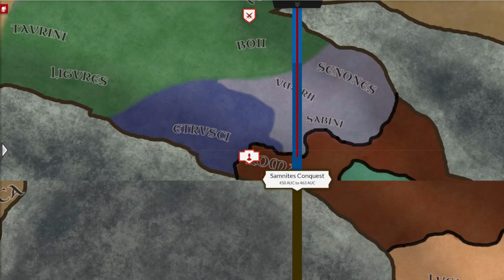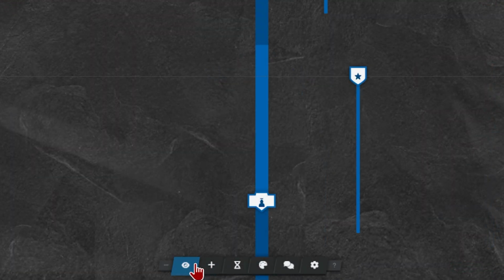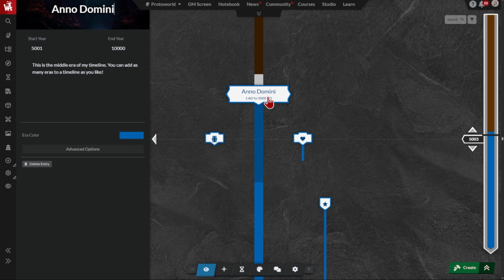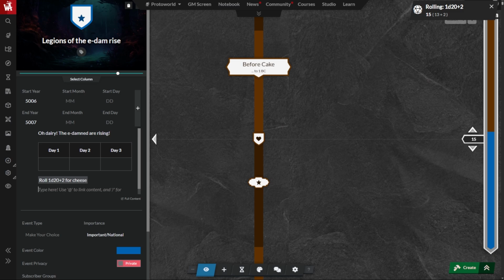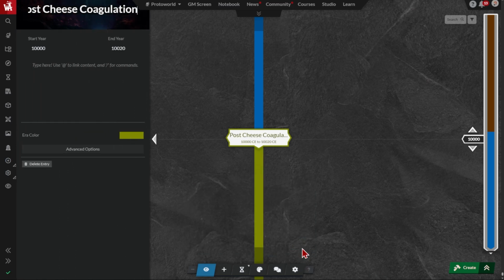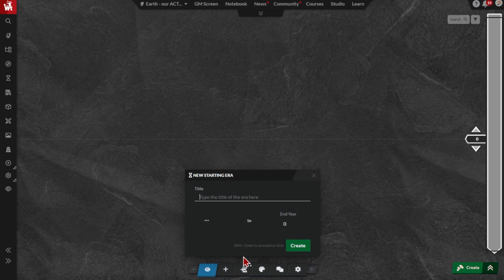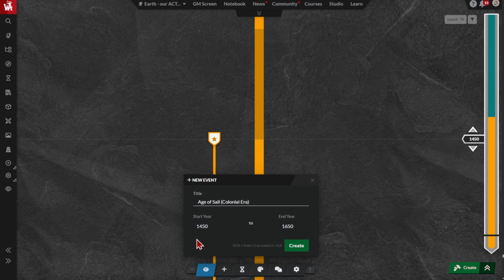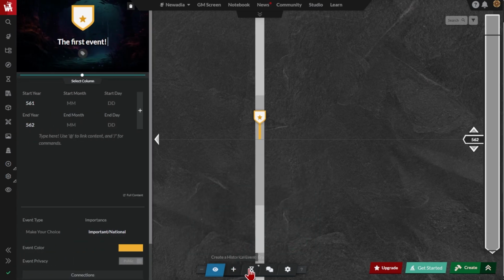Worldbuilding Timelines | World Anvil Tutorial for Beginners 4 (old)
🚨 We're upgrading our UX! We'll do our best to get videos updated to match as quickly as we can, but in the meantime, the most current help guides will ALWAYS be Check the links below for the ones that correspond to this video.

How do you create a timeline for your worldbuilding? How should you manage time in your world setting? This World Anvil beginner tutorial for timelines helps you get started with worldbuilding your history through historical events and eras! Rather read than watch a video? See the complete series here of written guides here:
3. Customizing & Styling your world
4. Using World Anvil’s Timelines
5. Using World Anvil’s Interactive Maps

To find our free worldbuilding course, log in, and click COURSES on the top bar!

WORLDBUILD WITH US!

0:00 What are World Anvil's Timelines?
00:00:22 How to find your timelines on World Anvil
00:00:32  How to create a new timeline on World Anvil
00:00:50 How to rename a World Anvil timeline
00:00:56 How to add a description to a World Anvil timeline
00:01:29 What is a historical event?
00:01:50 What is an Era?
00:02:00 Timescale vs list mode
00:02:20 How to create a historical event
00:03:18  See your timeline in view mode (as others see it!)
00:03:24 How to create eras on your timeline
00:03:38 How to organize your worldbuilding timeline in eras
00:05:26 How to start organizing time in your worldbuilding
00:05:57 Take our free How to Start Worldbuilding course! WORLDBUILD WITH US!